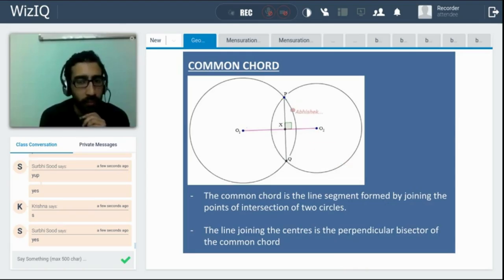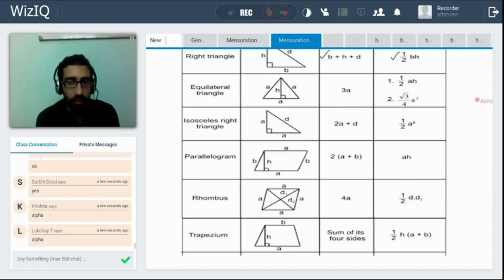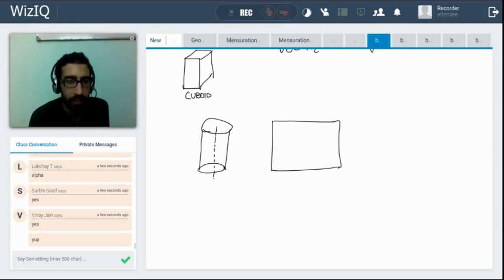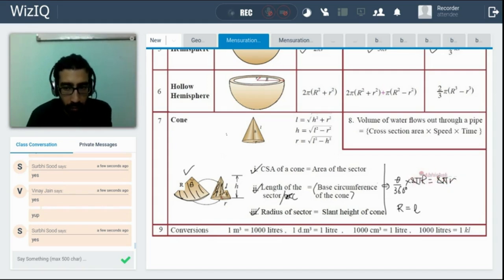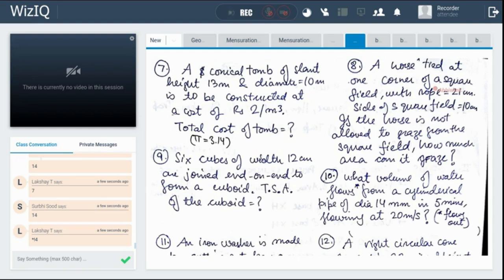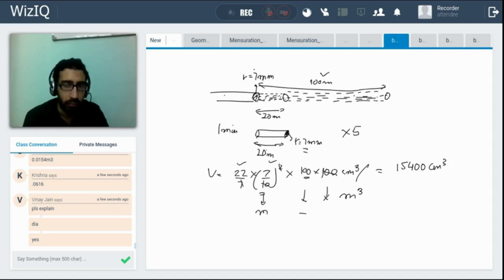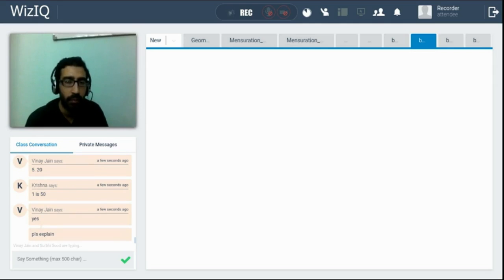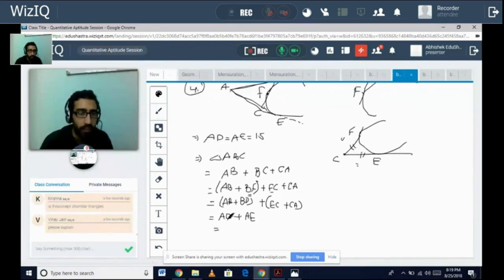Mensuration | Math | GMAT, CAT & SAT Class | Basic 6-Series Level-1